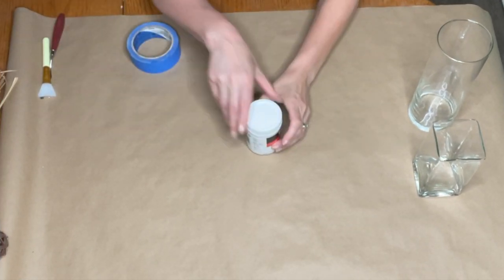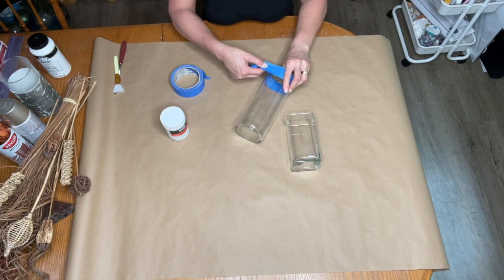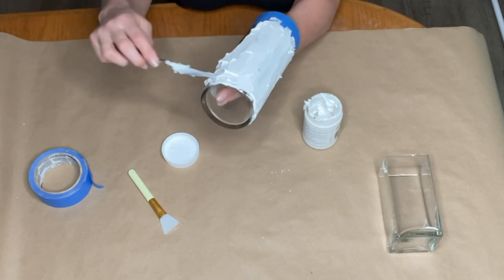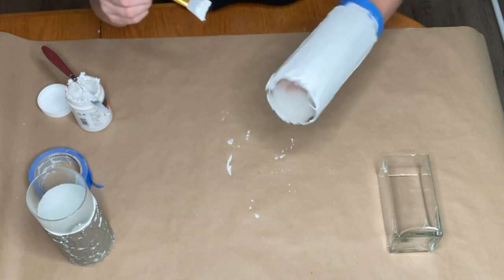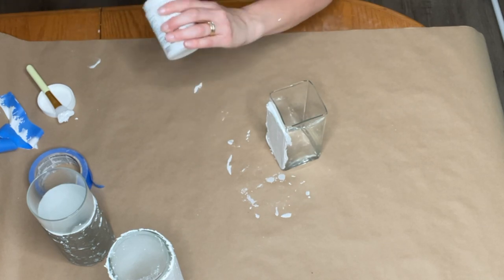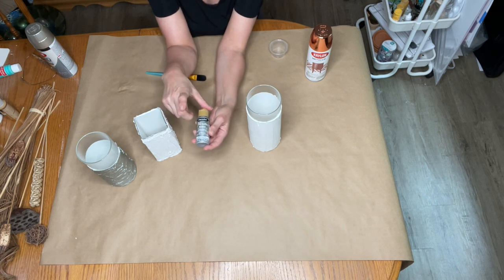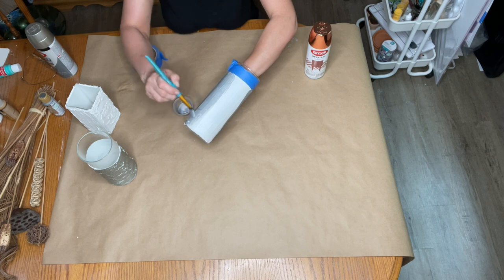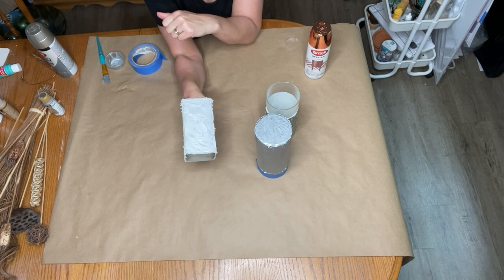Modeling Paste DIY Vase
Learn how to use modeling paste to add texture to a Dollar Tree vase!

SUPPLIES
Dollar Tree Vase
Modeling Paste
Blue Tape
Copper Spray Paint
Metallic Silver Acrylic Paint
Paint Brush
Palette Knife
Make-up Brush